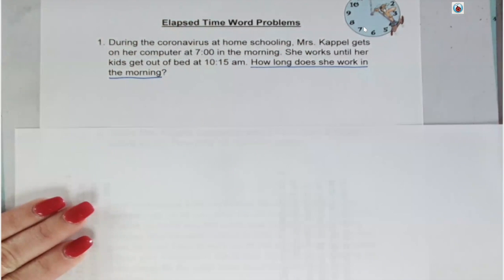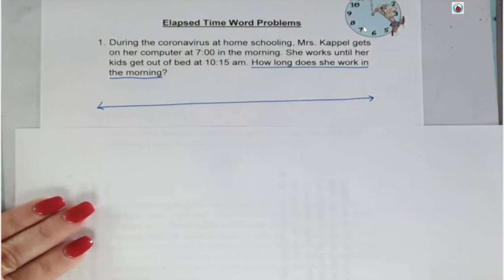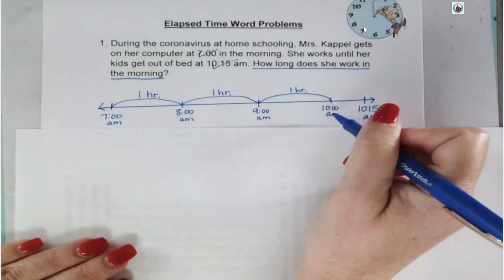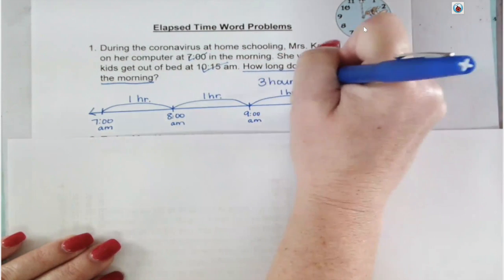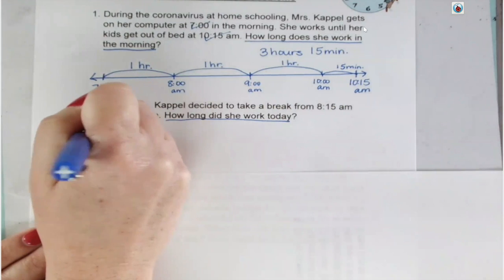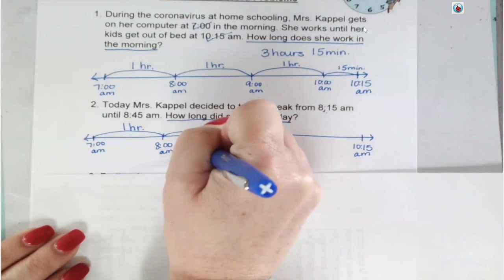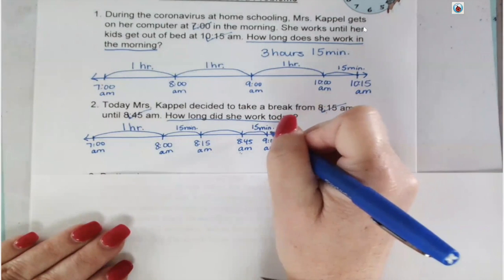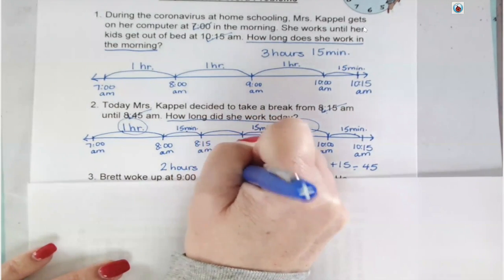Elapsed Time Word Problems (Abridged)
These might be one of the trickiest types of word problems that show up in our students' work! But with the right visual model, they're a piece of cake! See how to create a number line and use it to correctly determine the amount of elapsed time!